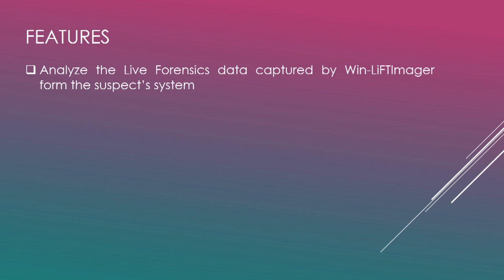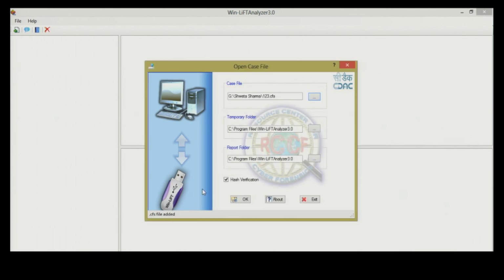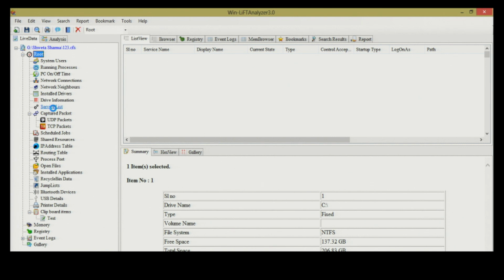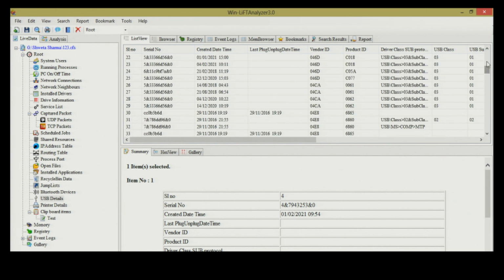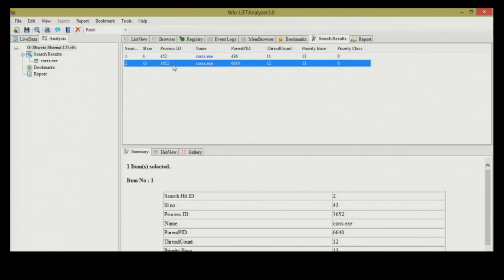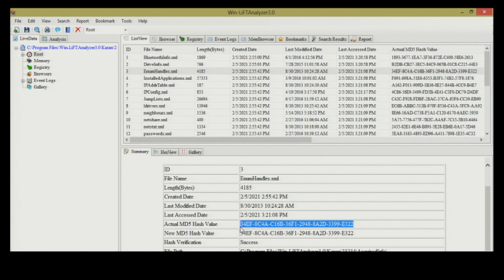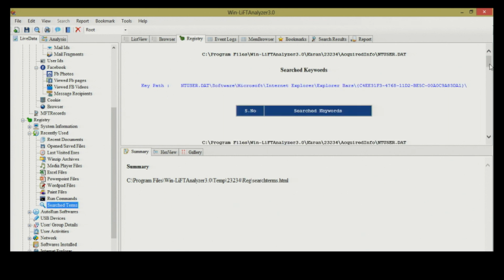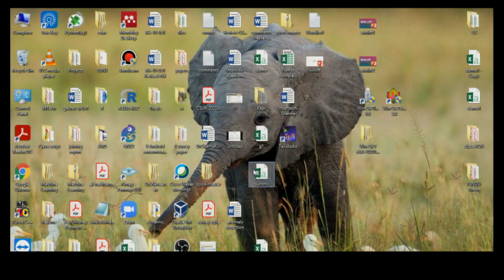WinLiFT - II Analyzer Tool by Ms. Shweta Sharma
An expert lecture on WinLiFT Analyzer Tool by Ms. Shweta Sharma, Technical Assistant in the MeitY project, "Establishment of Advanced Cyber Security Laboratory for Technical Teachers Training"